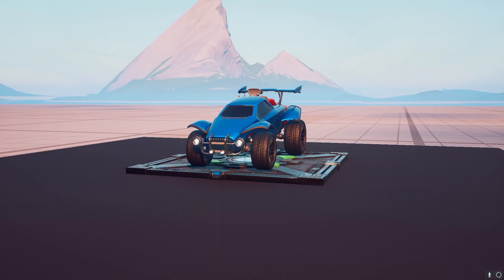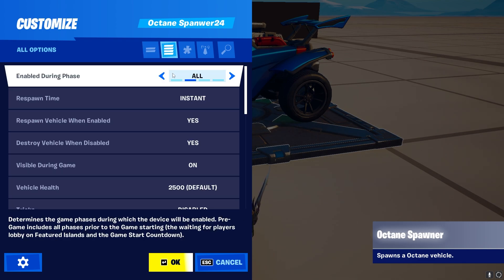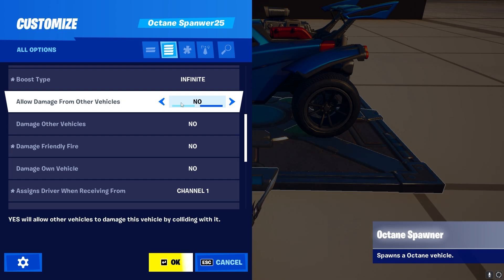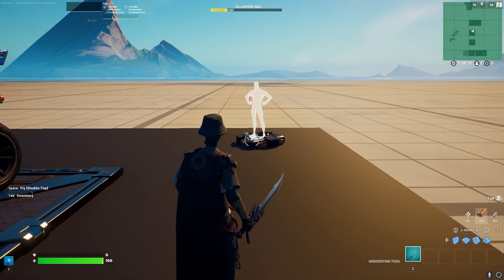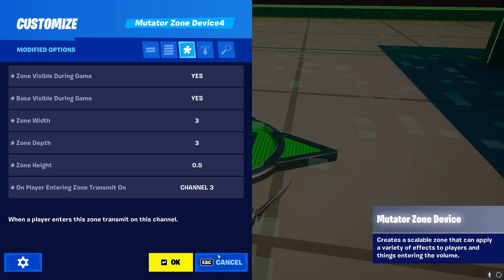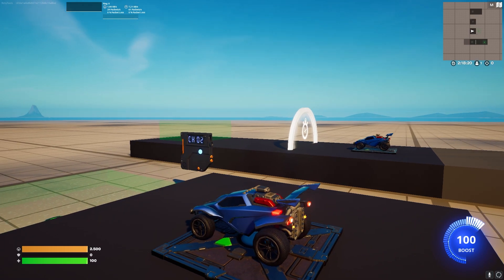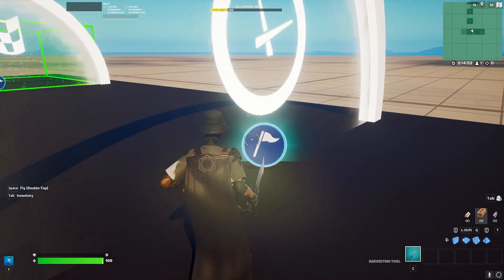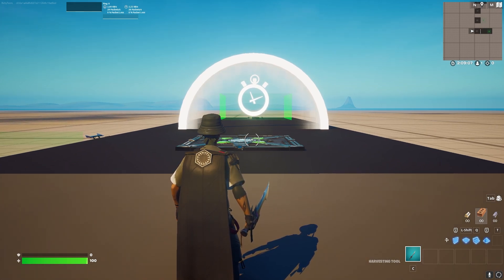How to use Octane in Fortnite!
Today I show you the Octane in Fortnite creative. How to use the octane in Fortnite creative and how you can be a rocket league player in Fortnite creative.